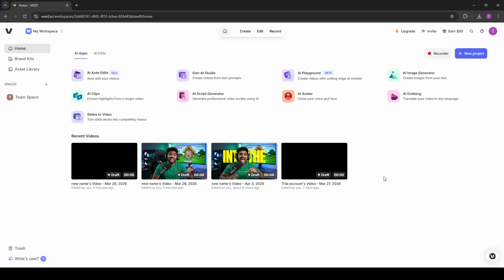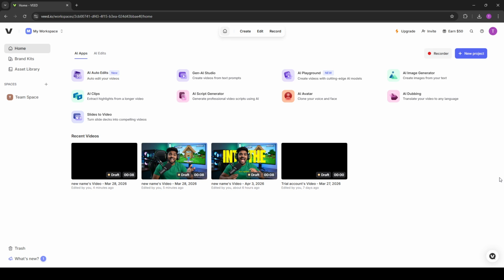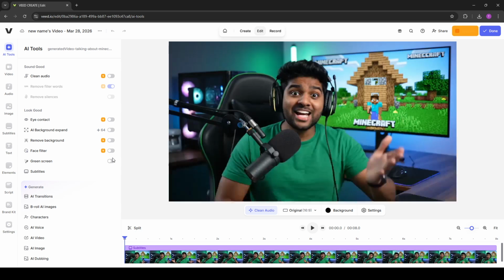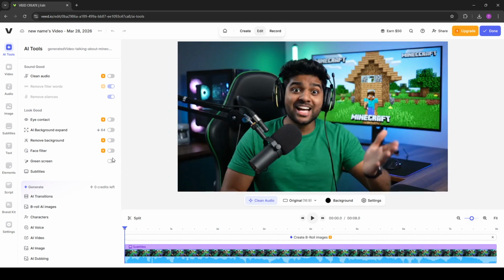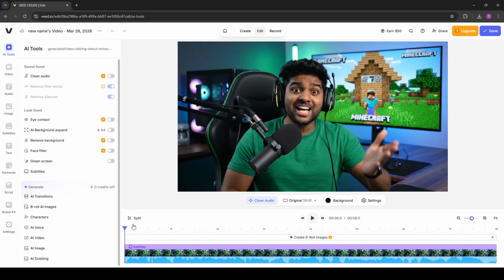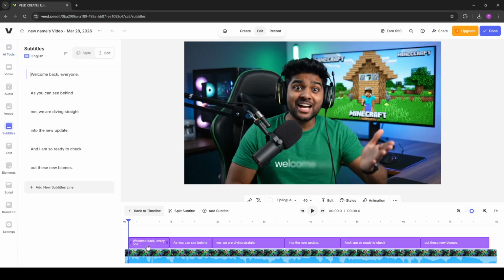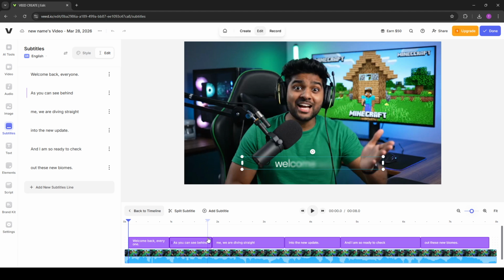How To Remove Text In Video In Veed.io | 2026 | Step-by-Step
In this video, I show you exactly How To Remove Text In Video In Veed.io | 2026 | Step-By-Step.

I will walk you through your Veed.io editor and show you how to click on the "Elements" tab to select a 2026 "Shape" or "Blur" tool to cover any existing 2026 text or watermarks in your video. I will demonstrate how to click and drag the 2026 "Blur" box over the unwanted text and adjust the 2026 intensity and opacity settings to blend it perfectly with your 2026 background. I will also explain how to use the 2026 "Magic Brush" or "AI Remover" features to automatically mask 2026 text elements, ensuring a professional and seamless finish without any manual masking. Finally, I will show you how to use the 2026 "Crop" tool to simply remove the area containing the 2026 text and how to preview your 2026 final edit to ensure your professional video content looks clean and high-quality.